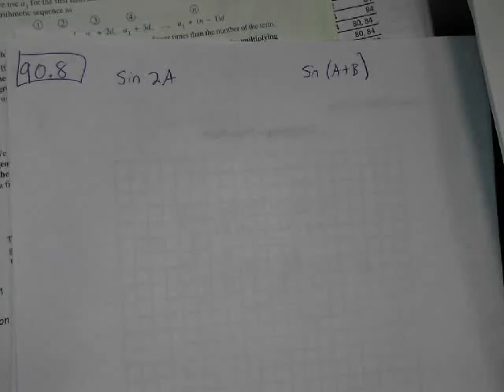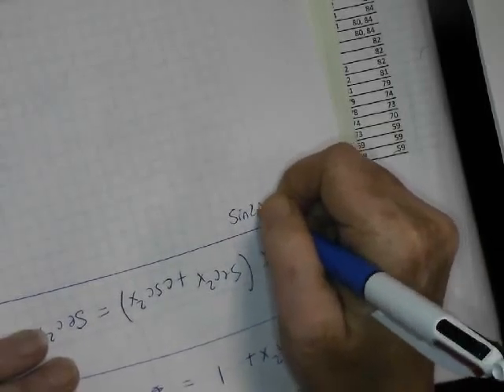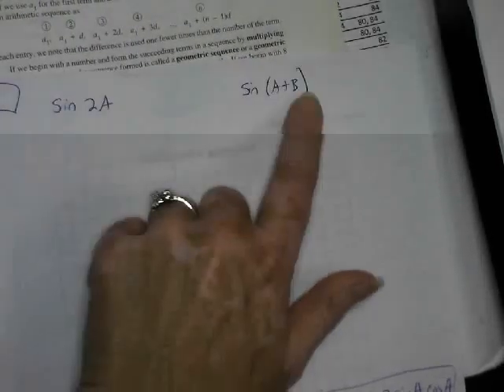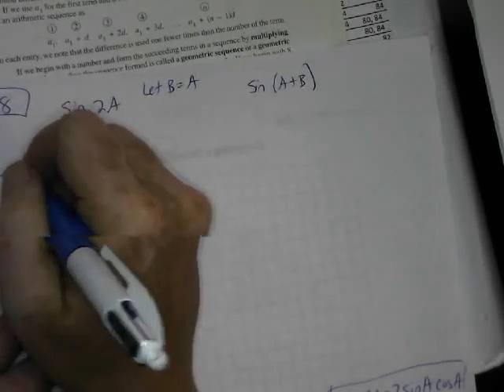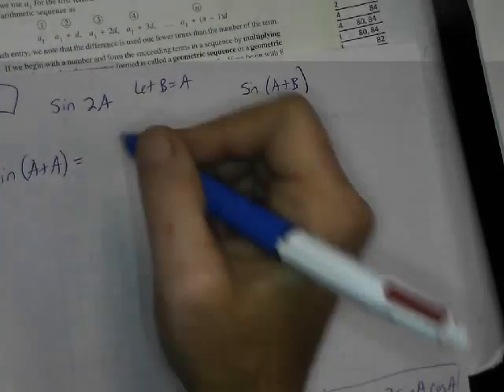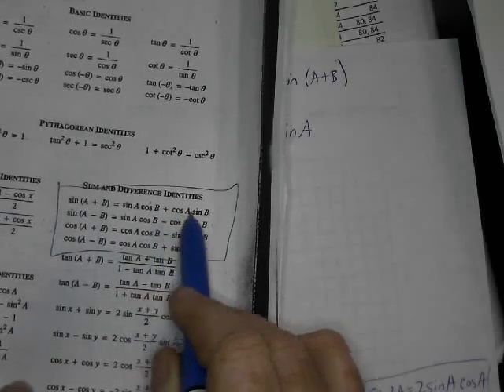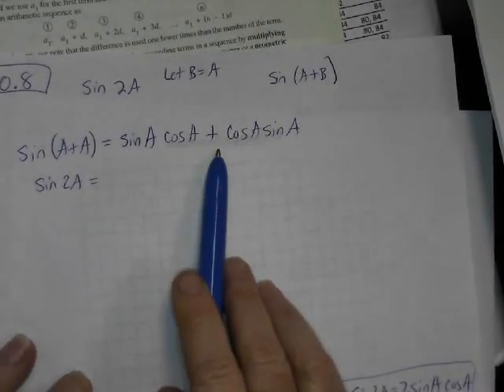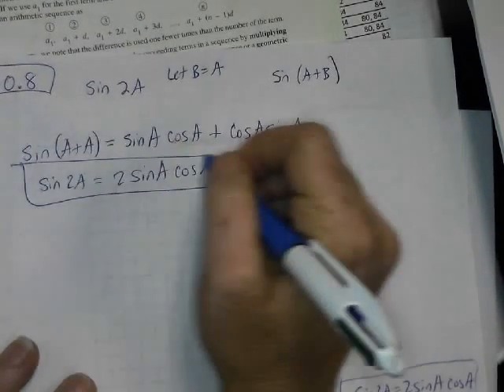precal 90 8